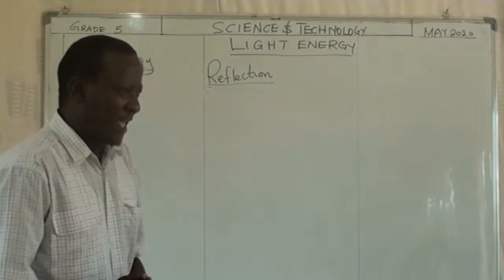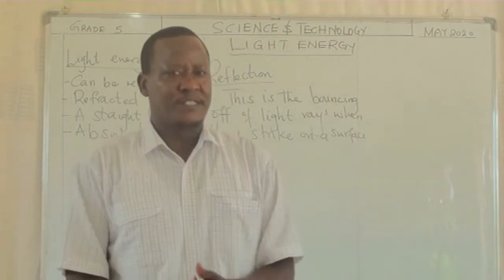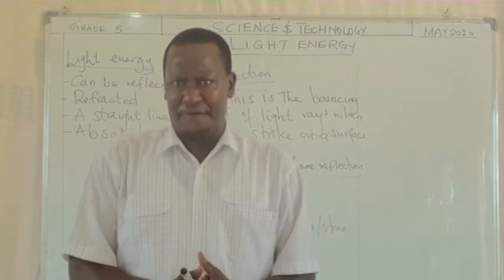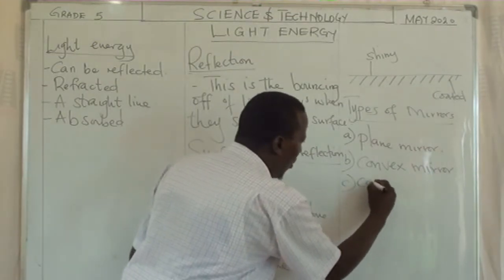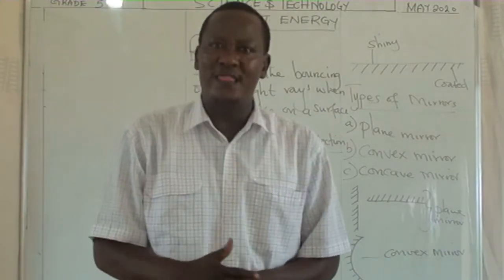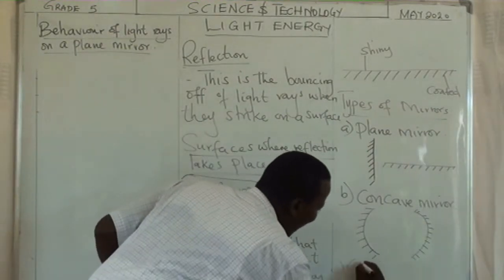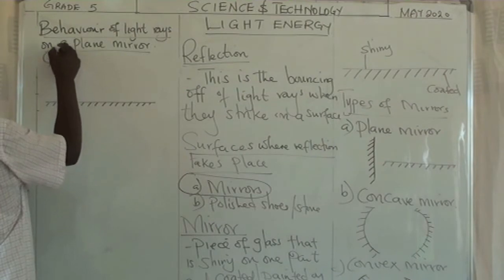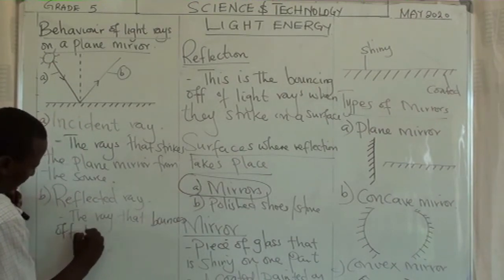SCIENCE LESSON 2 (GRADE 5)